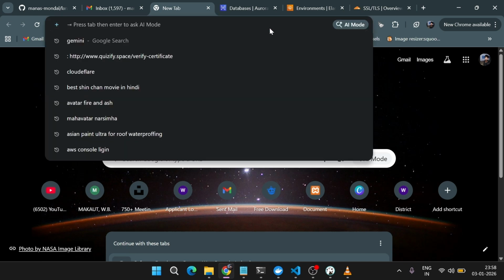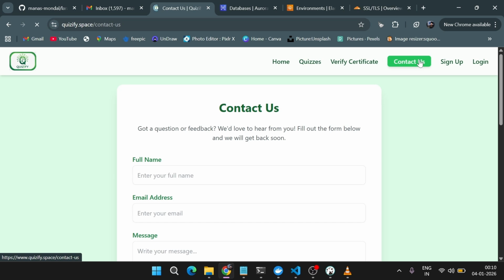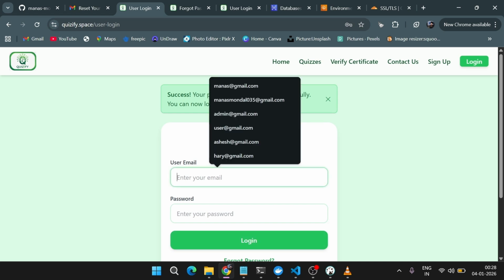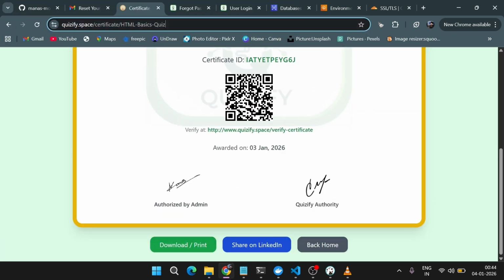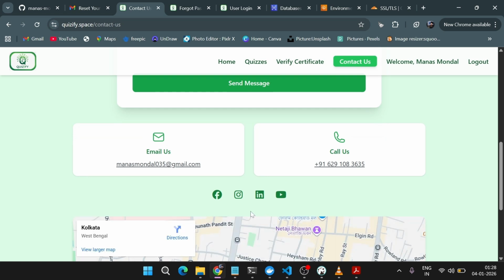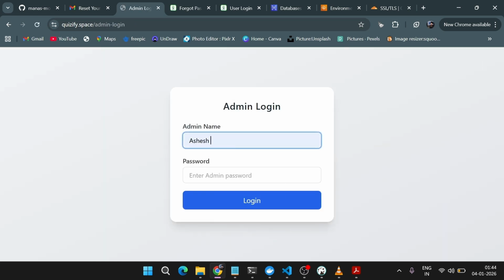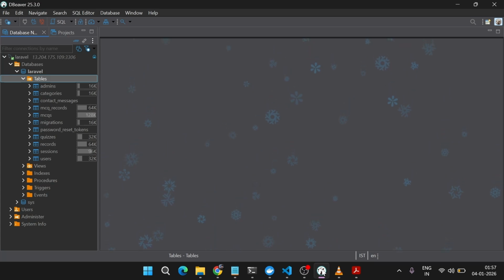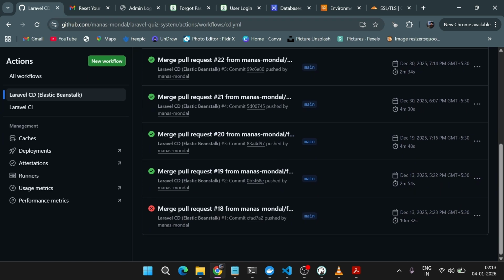Full Stack Laravel Project Deployed on AWS Free Tier | Docker + CI/CD Pipeline (Complete Demo)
In this video, I demonstrate a full-stack quiz platform built with Laravel and Docker, fully deployed on AWS using a complete CI/CD pipeline — all optimised to run within AWS Free Tier limits.

This project focuses on real-world production engineering, including:
• AWS Free Tier–optimised architecture
• Docker-based local & production setup
• CI/CD with GitHub Actions
• Secure production database access via SSH tunnelling
• Role-based access control (Admin, Creator, User)
• Certificate generation & verification system

🛠 Tech Stack:
Laravel 12, Docker, AWS Elastic Beanstalk, Amazon RDS (MySQL), GitHub Actions, Nginx, WSL (Ubuntu)

🎯 This video is ideal for:
• Laravel developers
• Backend / Full-stack
• AWS beginners learning real deployment
• CI/CD, Docker and DevOps fundamentals

Timestamps:
00:00 Intro
00:30 Public Pages & Auth Flow
04:18 Quiz Attempt & Certificate
07:27 Admin Panel & Roles
09:26 Local vs Production Docker Setup
10:36 Database Security (RDS + SSH)
12:07 CI/CD Pipeline
12:37 Why This Project Matters
13:00 Outro